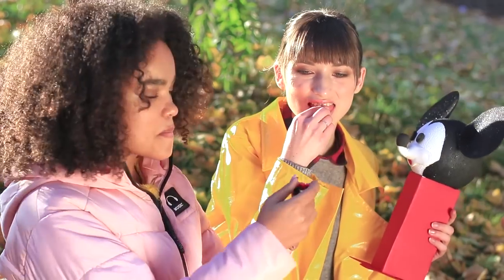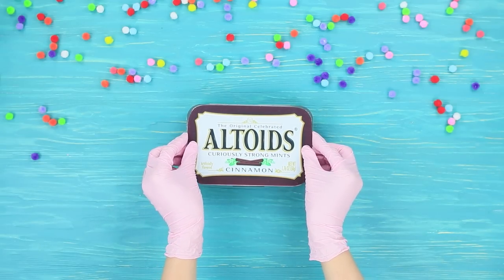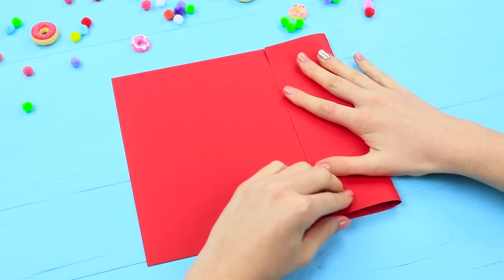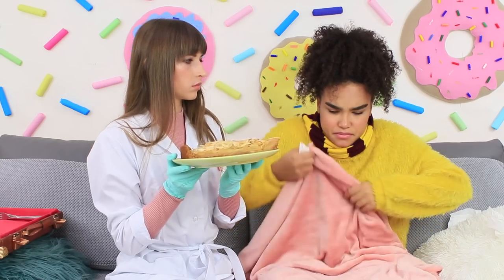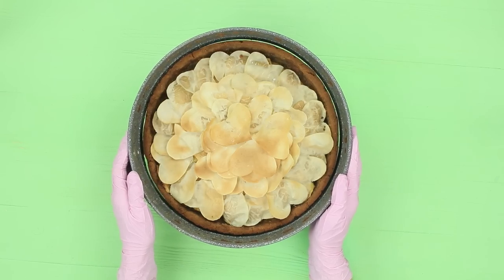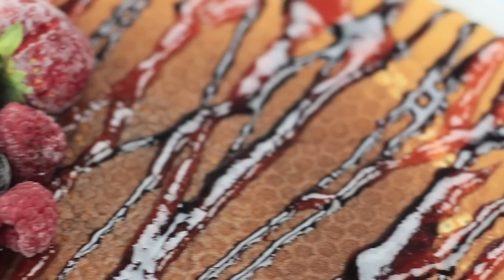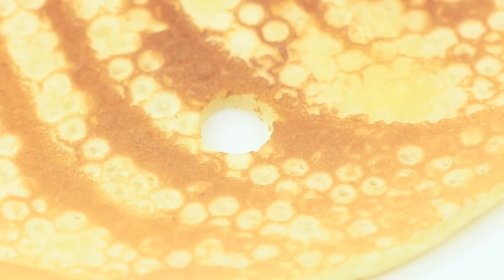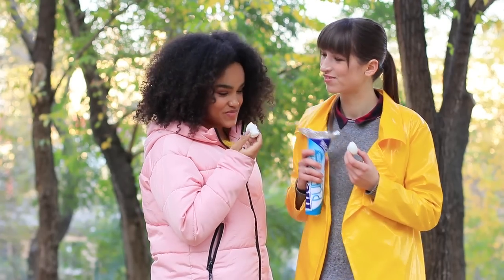6 DIY Giant Candy vs Miniature Candy / Funny Pranks!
Do you like huge candies? Or you prefer miniature sweets? Maybe your choice depends on your today’s mood? Whatever it was, our new video has sweets for any situation!

Supplies and tools:
• Lunchbox
• Mentos
• Food coloring
• Parchment paper
• Cornstarch
• Printed Altoids label
• White fondant
• Foil
• Printed Mentos label
• Cardboard box
• Hot glue gun
• Scissors
• Acrylic paints
• Sponge brush
• Styrofoam ball
• Light clay
• Foam rubber sheet
• Red cardboard
• Corn bars
• Big PEZ label
• Short crust cookies
• Butter
• Apples
• Sugar
• Phyllo dough
• Eggs
• Milk
• Flour
• Topping
• Frozen berries
• Straw

Question of the Day: what sweet idea did you like the most?